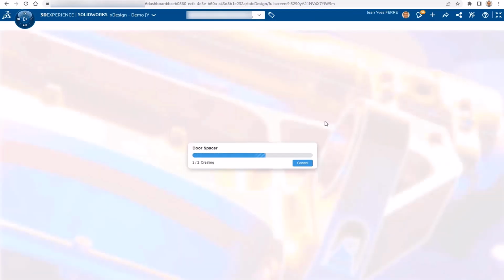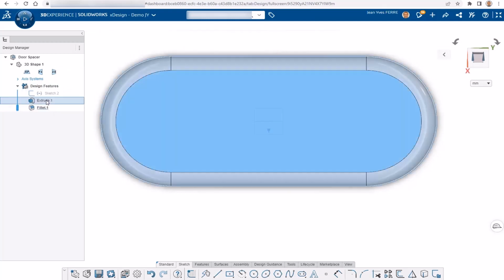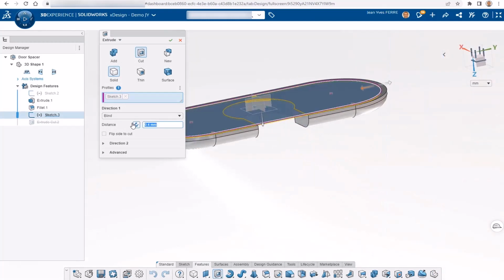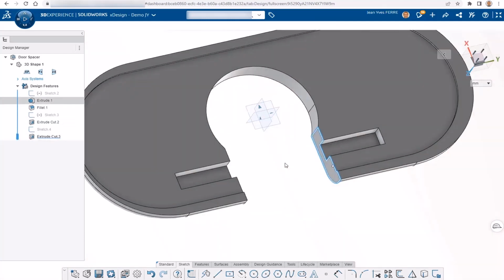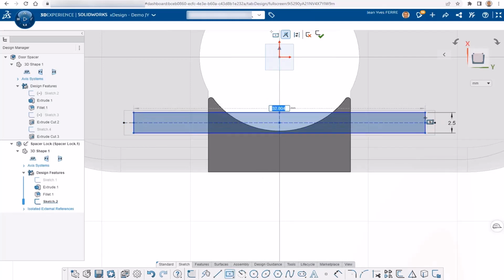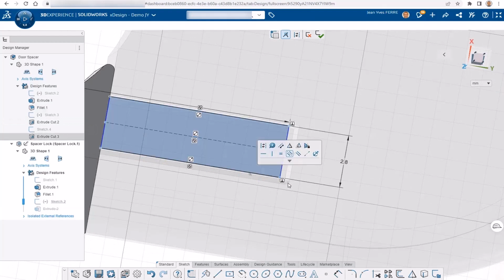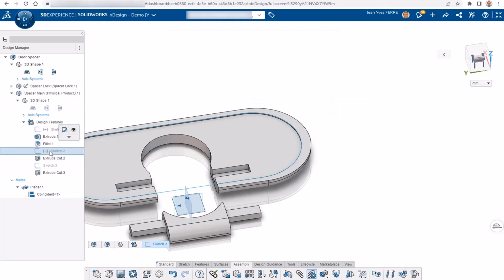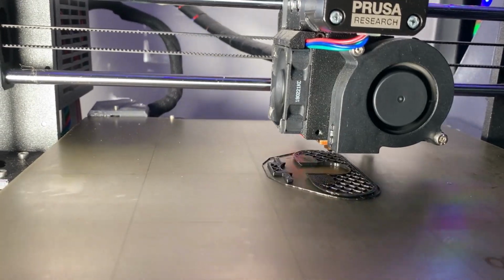Create simple spare parts with SOLIDWORKS xDesign on 3DEXPERIENCE Platform.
Design and 3DPrint spare parts easily with SOLIDWORKS xDesign on 3DEXPERIENCE : Example of a door handle spacer.
See how simple this is to design and 3DPrint a spare part you need with xDesign, a full cloud application from Dassault Systèmes